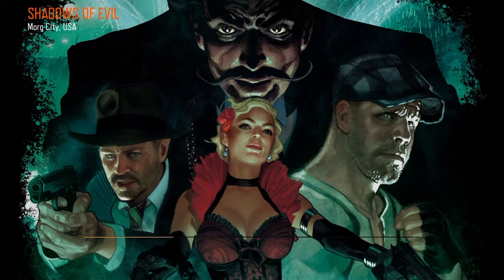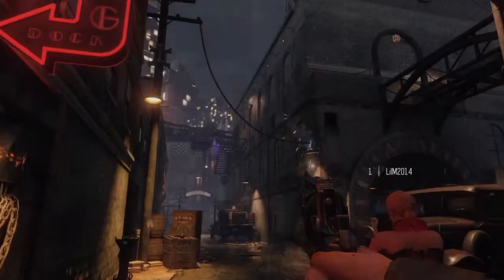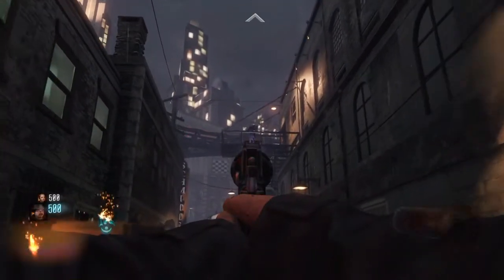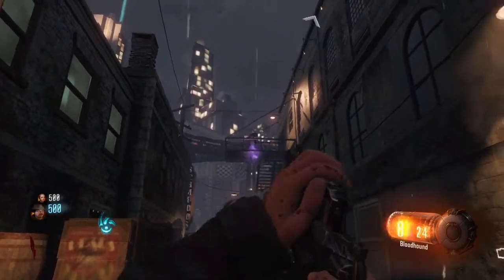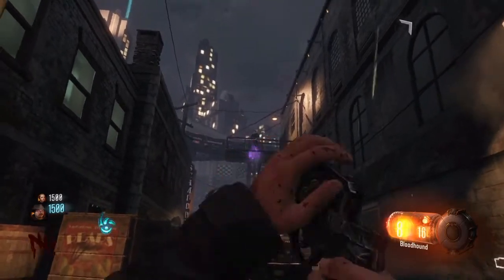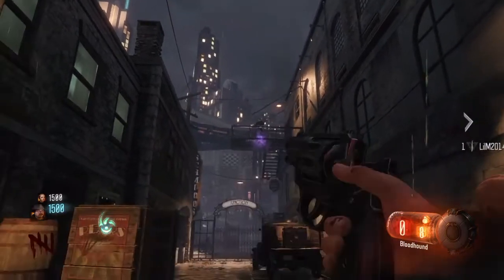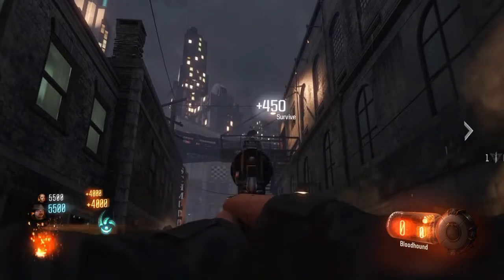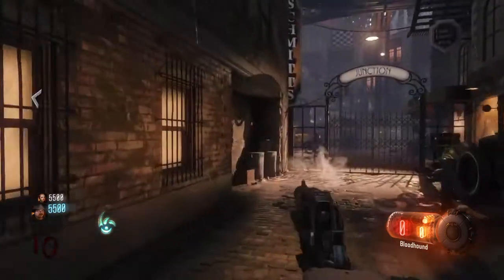"Shadows of Evil" Zombies Instant Round 15 & Free Points Glitch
Dont forgot to *Like* the Video